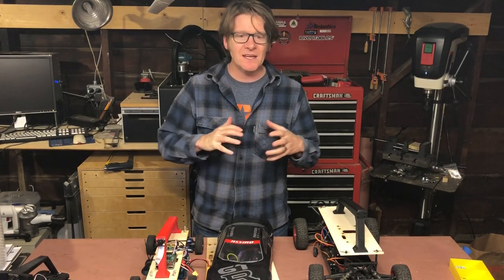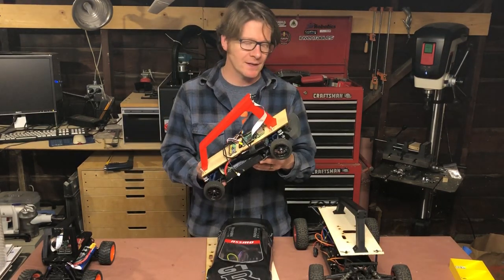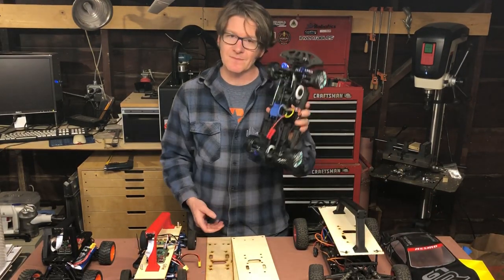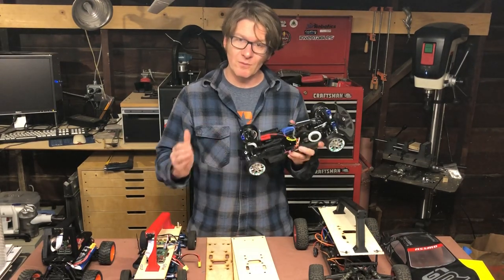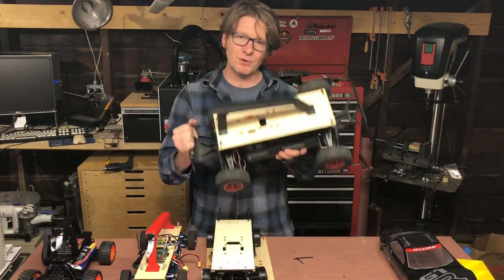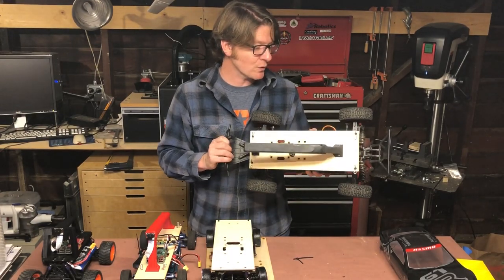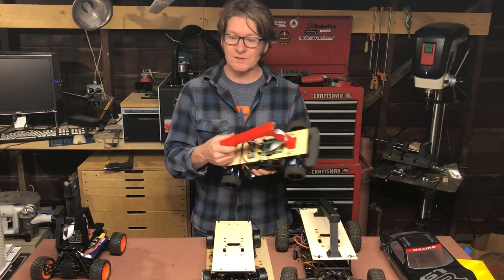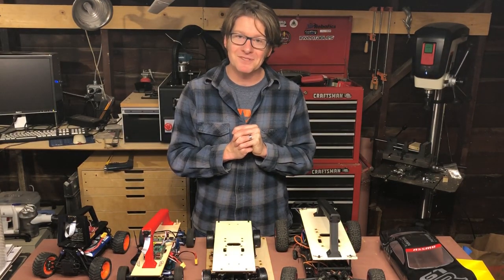Donkey Pro Car Options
See donkeycar.com to learn more about the project and get code.